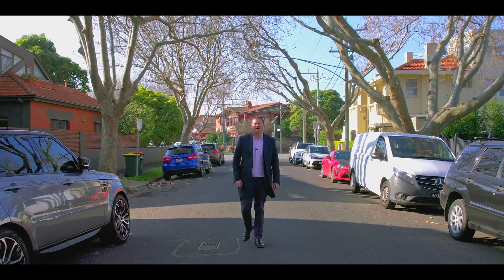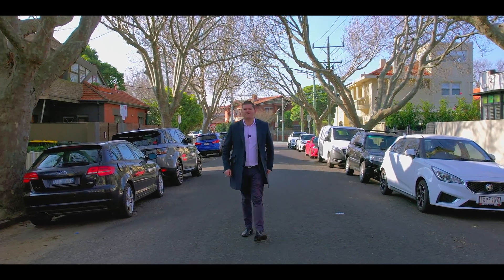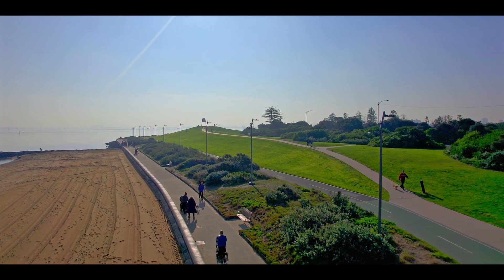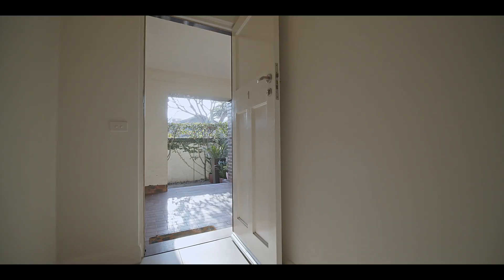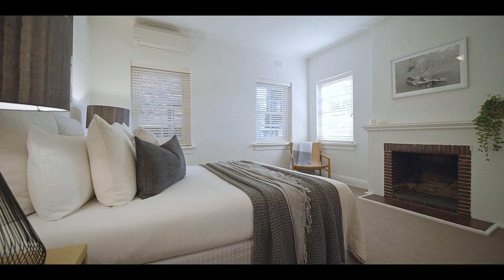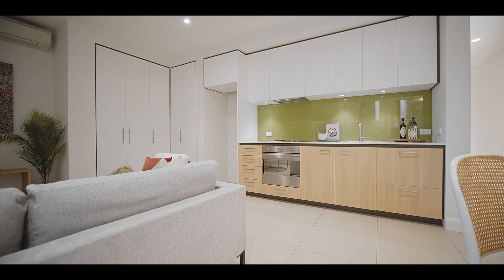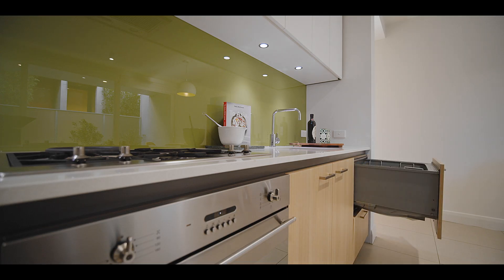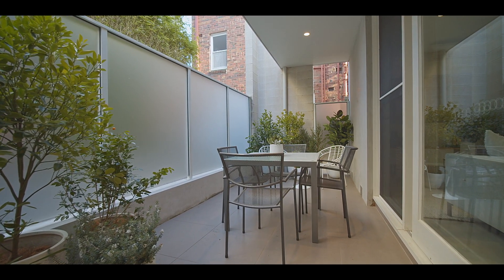Sam Gamon 17 Bluff Avenue, Elwood - Chisholm & Gamon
Behind a beautiful and alluring period façade, comes this ideal low maintenance 2 bedroom apartment with open-plan living, secure parking & architect designed renovation (Neil Architects) in a boutique building.